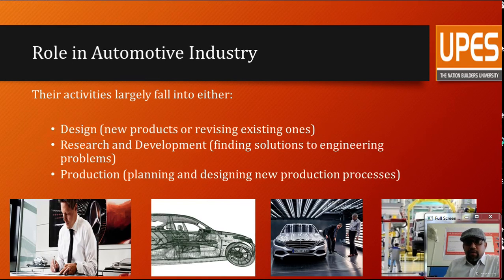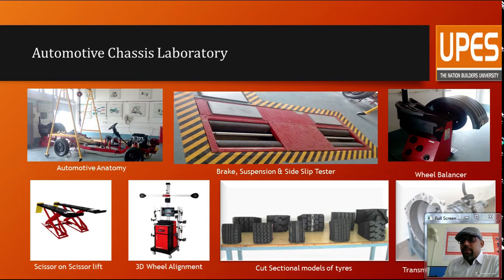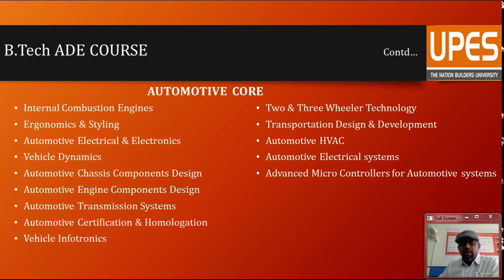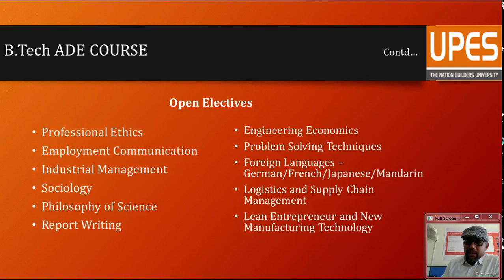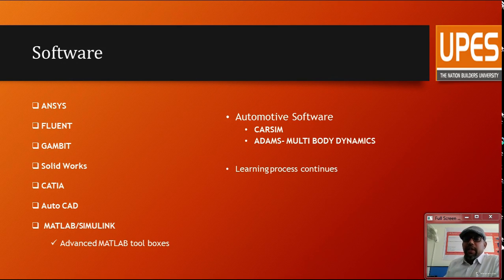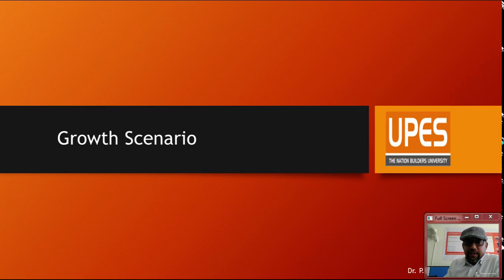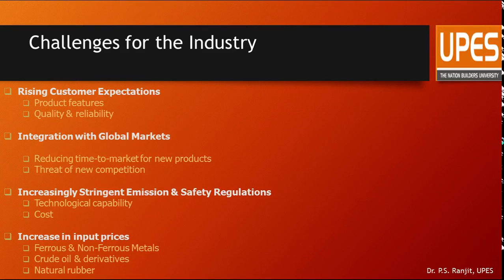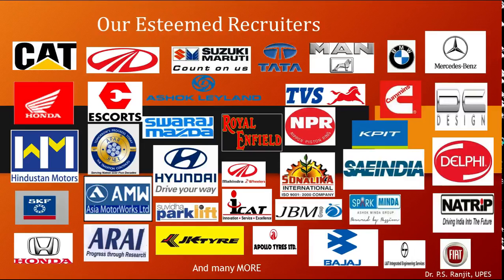UPES ( Challenges and Opportunities for Indian Mobility Industry)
Presenter:- Dr. PS Ranjit